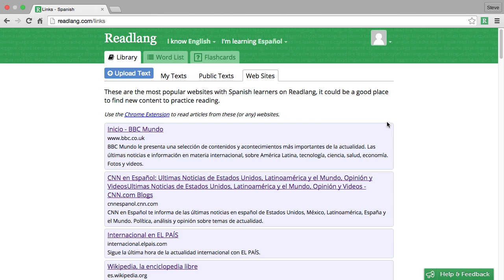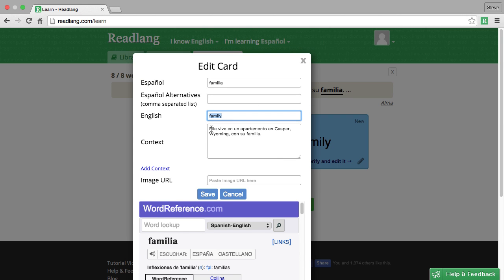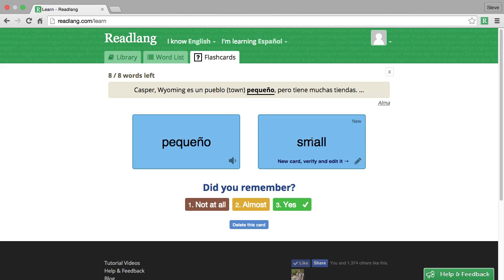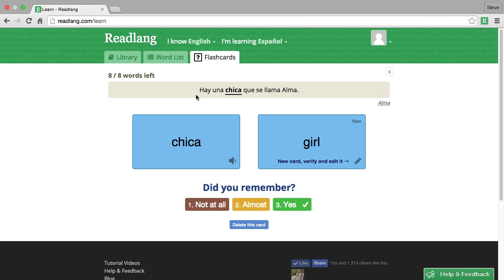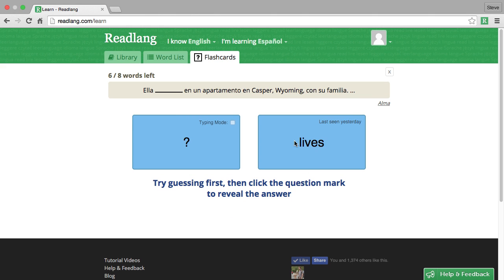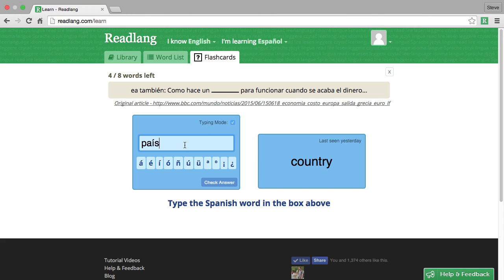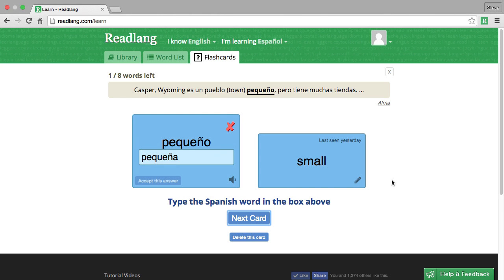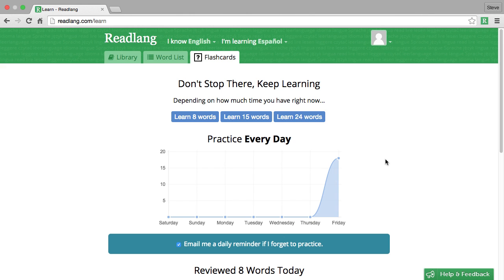Readlang Tutorial 6: Review Flashcards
How to review your flashcards in Readlang. This is a great way to review all the new vocabulary you've encountered while reading texts, watching videos, or browsing the web with Readlang.

It prioritizes the words by their frequency in the language, and it uses a spaced repetition system to adapt to you, making you spend more time on the words you find difficult.